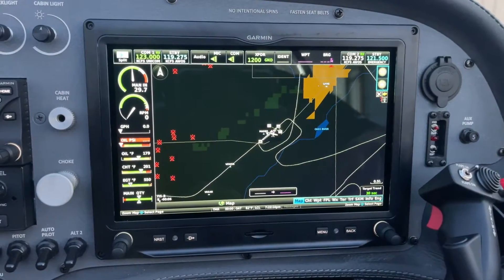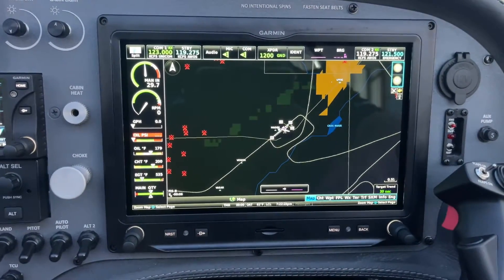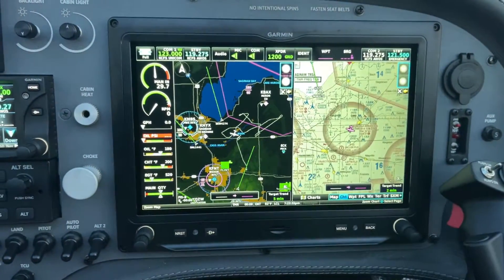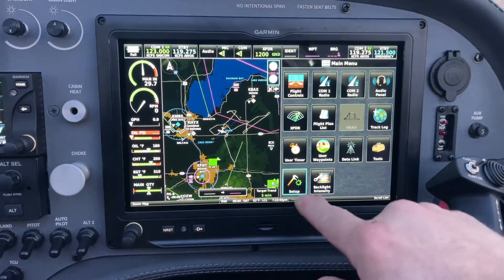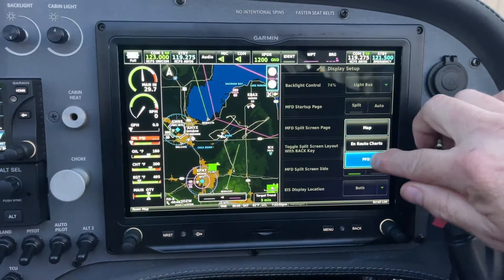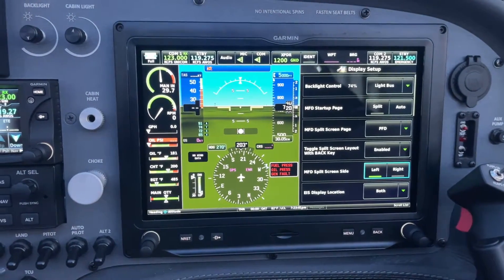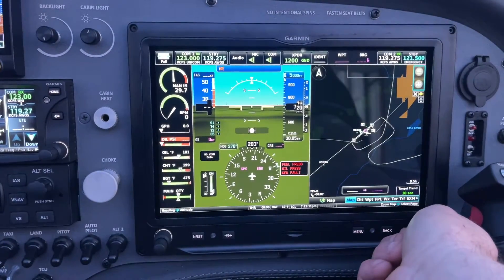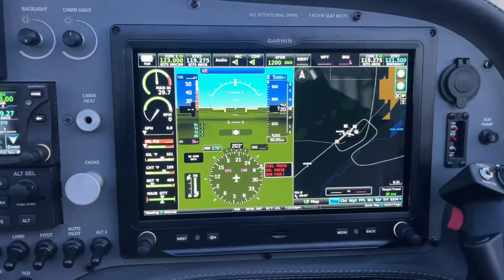How to set up a split-screen with PFD information on Garmin G3X Touch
shop.midwestpanels.com Step-by-step tutorial on how to view your PFD info and map simultaneously